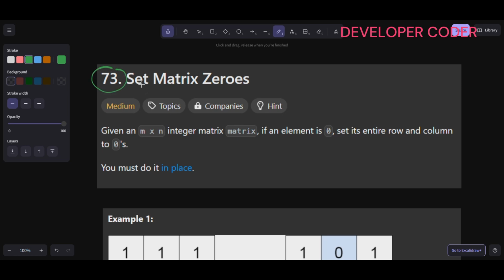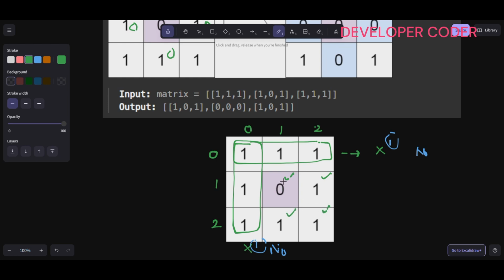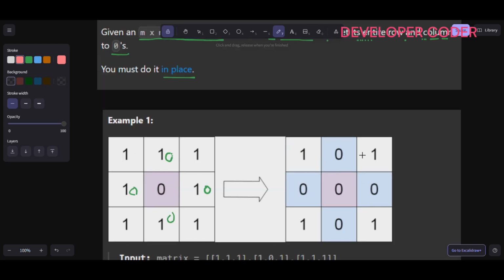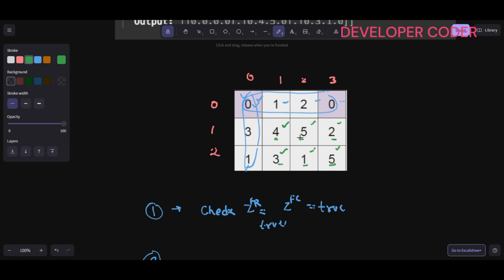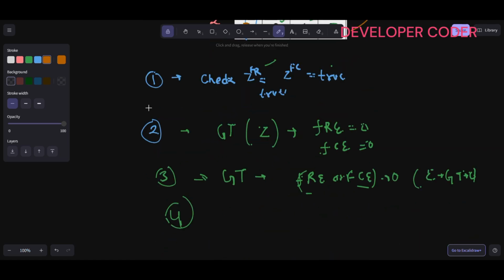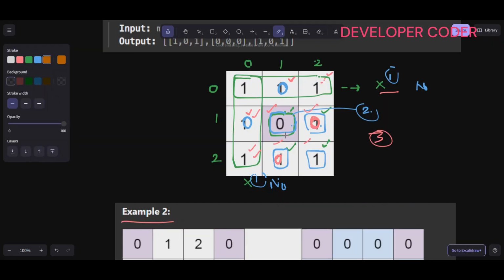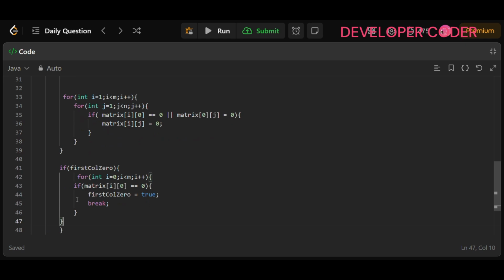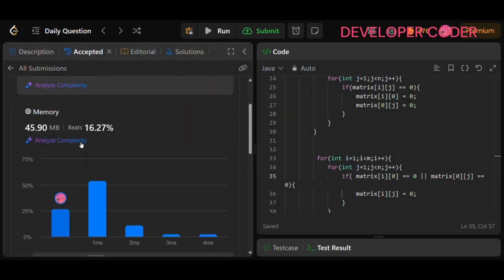Set Matrix Zeroes I | LeetCode 73 | In Pace | Constant Space | Java Code | Developer Coder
In this video, we solve the LeetCode Problem 73: Set Matrix Zeroes using an in-place constant space approach in Java 💻. This is a classic matrix transformation problem often asked in coding interviews by top tech companies like Google, Microsoft, Amazon, Facebook, and many more.

This problem challenges your understanding of space optimization and efficient matrix manipulation. We walk through the thought process, edge cases, and how to achieve O(1) space complexity while modifying the matrix in place. Whether you are preparing for coding interviews or brushing up on algorithms, this video will enhance your problem-solving skills.

set matrix zeroes leetcode
leetcode 73 java
java code for set matrix zeroes
leetcode set matrix zeroes in place
in place matrix zeroes java
constant space matrix zeroes
set matrix zero java explanation
leetcode 73 solution java
developer coder set matrix zeroes
matrix zero problem java
how to set matrix zeroes java
space optimized matrix leetcode
java matrix update in place
set entire row column zero leetcode
java in-place matrix transformation
best way to set matrix zeroes
leetcode matrix zero problem
matrix zero interview question
leetcode 73 constant space
matrix zeroes java tutorial
leetcode in place matrix
set matrix zeroes coding
leetcode matrix set zero
matrix zero in constant space
optimize space matrix java
developer coder matrix problem
matrix problem leetcode java
set matrix zeros java
java matrix algorithm
leetcode java in place
zero matrix coding problem
space efficient matrix java
leetcode matrix zeroes java
matrix row column zero java
how to solve matrix zeroes
interview matrix zeroes java
matrix zeroes no extra space
set matrix zeroes step by step
in place zeroing matrix java
zero matrix java code
inplace matrix leetcode java
java tutorial leetcode 73
set matrix to zero java
matrix coding interview
developer coder leetcode java
matrix column row set zero java
leetcode efficient matrix problem
set matrix zeroes dry run
java code for leetcode 73
matrix update problem java
matrix transformation in place
java leetcode set zero
constant space matrix handling
in-place java matrix code
set matrix zero java walkthrough
interview matrix leetcode 73
matrix row column zero code
leetcode coding java matrix
zeroing matrix in java
developer coder java solutions
in-place matrix operation java
coding matrix problem java
matrix zeroes company interview
space optimization matrix java
set entire matrix zero java
leetcode 73 efficient solution
leetcode java matrix updates
in-place matrix update leetcode
how to set matrix in-place
leetcode zero matrix approach
developer coder matrix in-place
matrix set to zero leetcode
optimize matrix leetcode java
leetcode matrix coding
efficient matrix code java
java interview prep matrix
leetcode in place matrix java
matrix set zeroes best approach
set zero matrix coding
java set matrix problem
matrix row col update java
zero matrix transformation
java code for zero matrix
matrix problem in interviews
developer coder set matrix
zero matrix inplace approach
leetcode 73 explained
coding matrix zeroes
set matrix zero constant space
java leetcode tricks
developer coder java practice
zeroes matrix step-by-step
in place update matrix java
constant space leetcode solution
leetcode java best practices
matrix interview ready java
leetcode efficient code java
set matrix to zeroes java
space optimized code java
java transform matrix zero
leetcode 73 coding pattern
set matrix to zeroes in java
matrix logic java code
developer coder matrix walkthrough
matrix zeroes company-based question